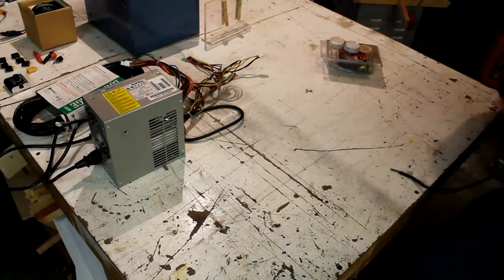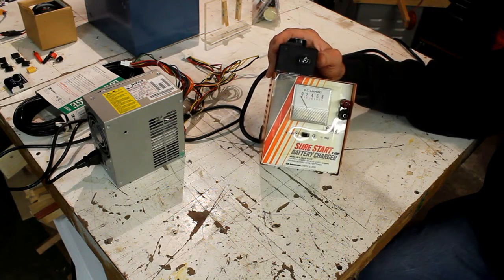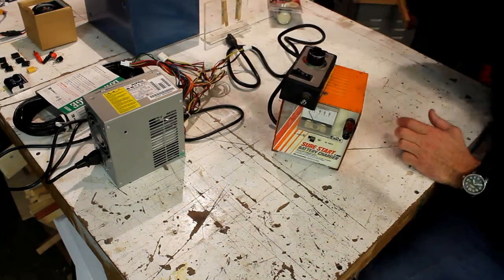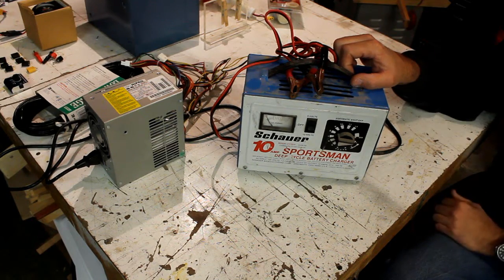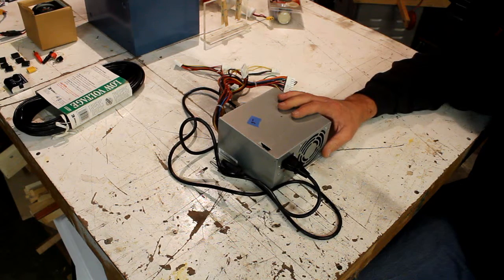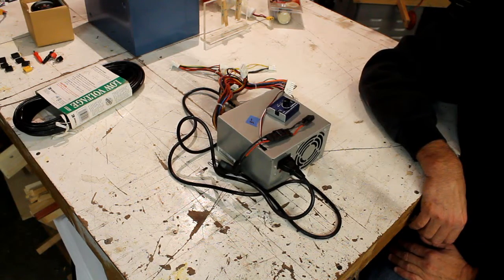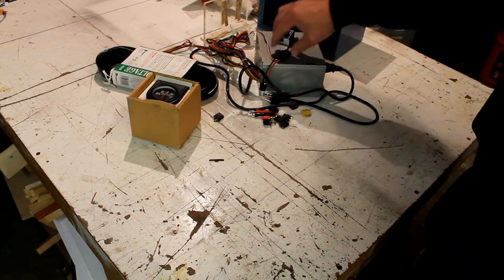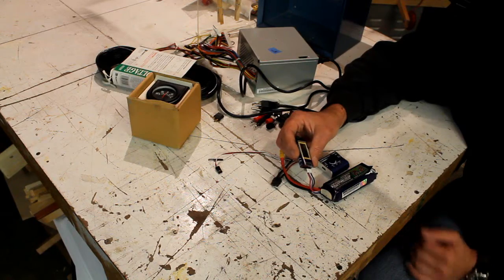PowerSupplyPart1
Three different methods to make a power supply for hot wire cutting.